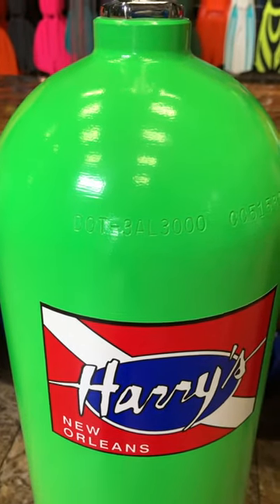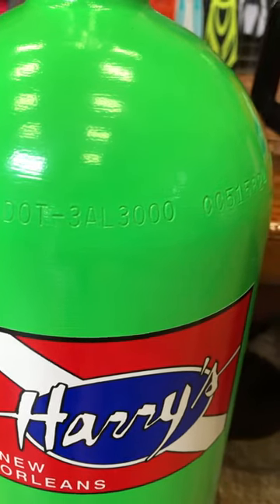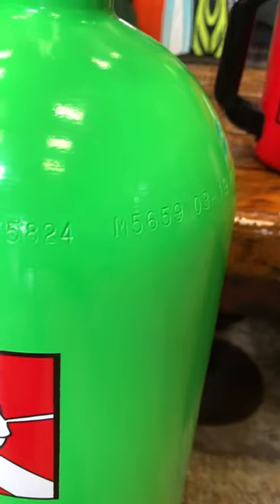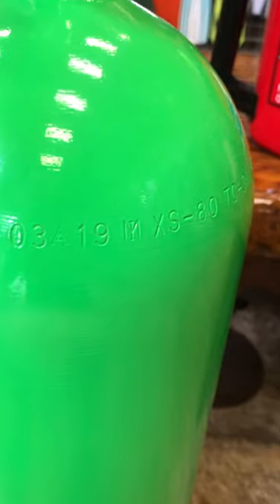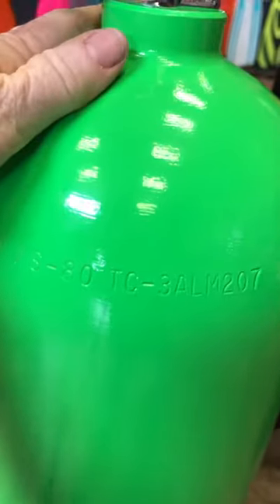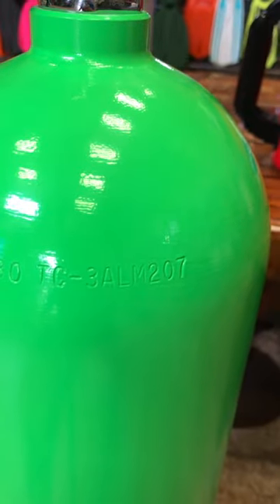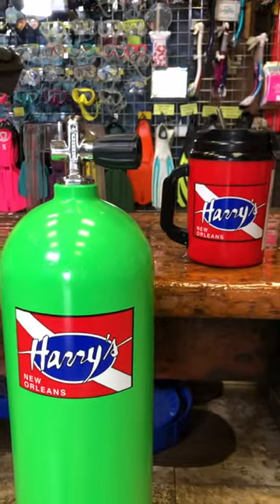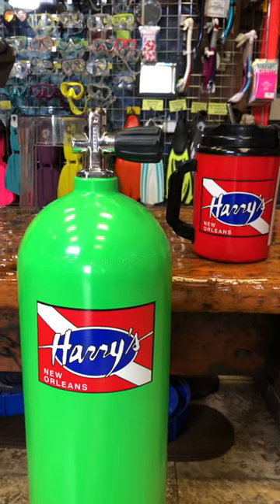Understanding SCUBA Tank Markings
SCUBA tank markings explained @ Harry’s Dive Shop